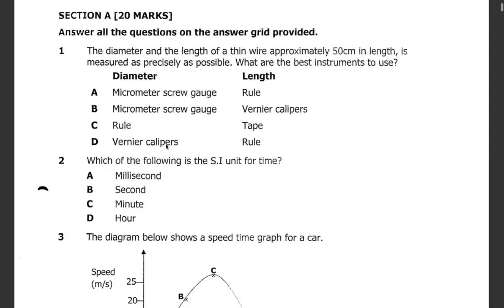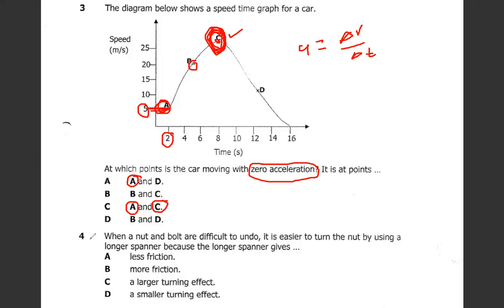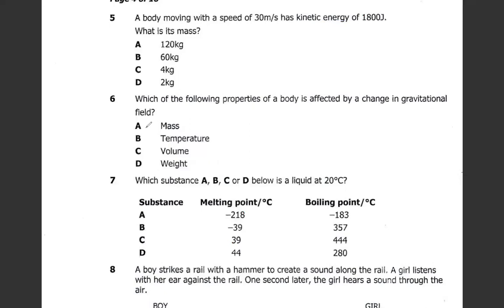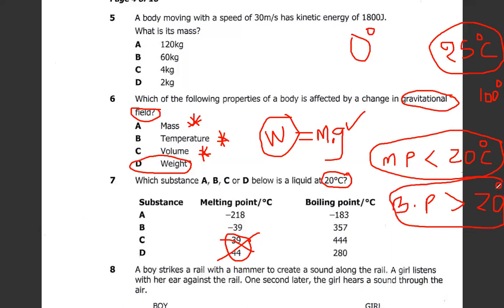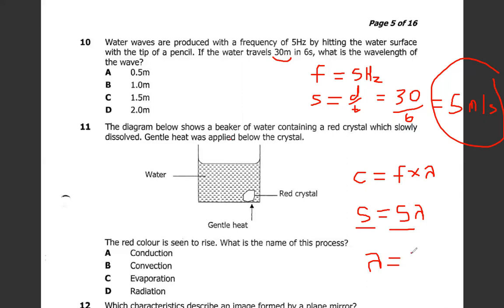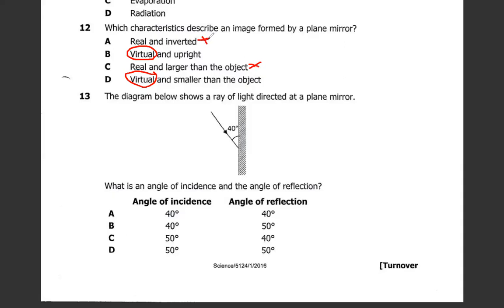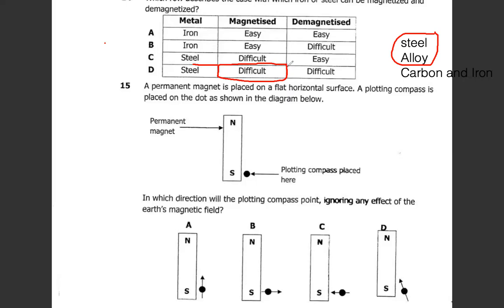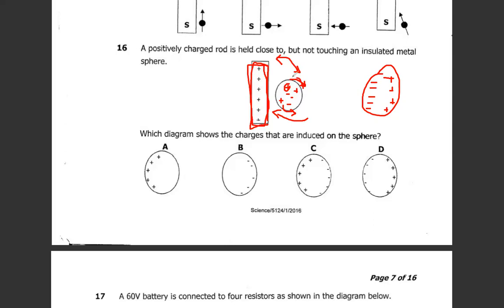Science Paper 1 2016